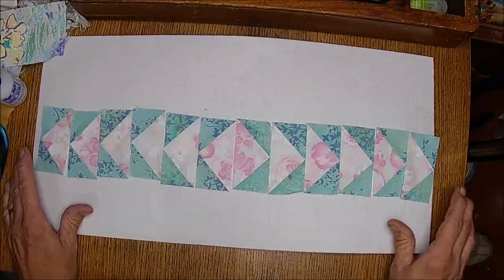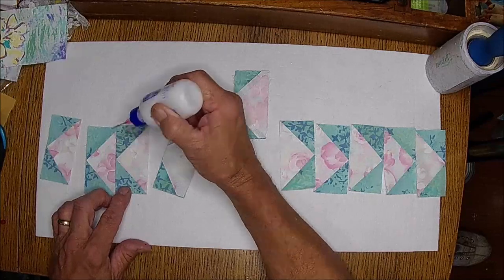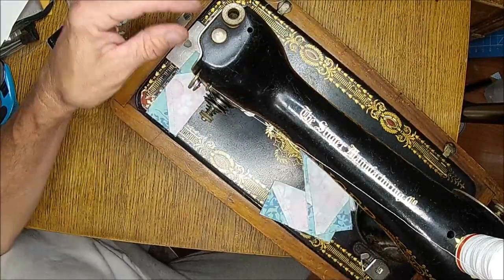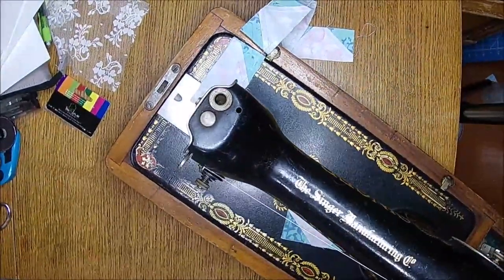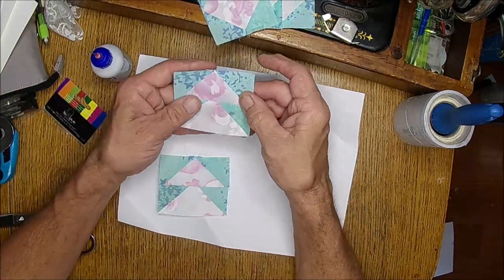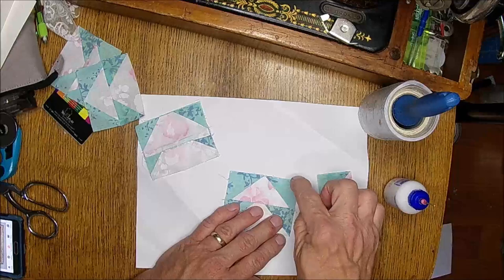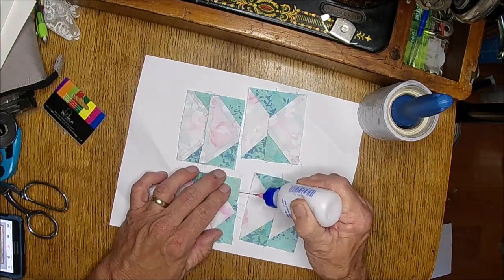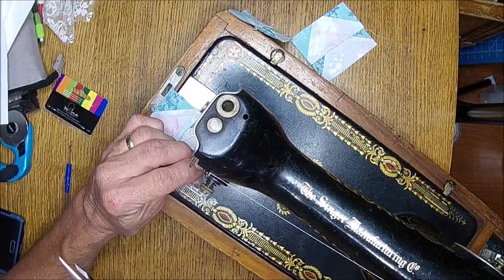Part 2 THE COVER / Watercolor Junk Journal / Start to Finish / Tutorial